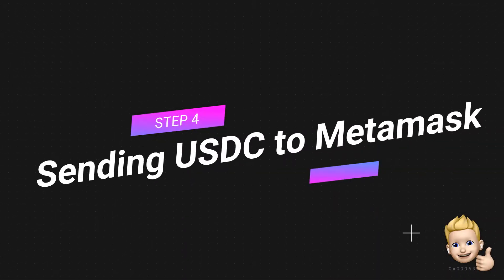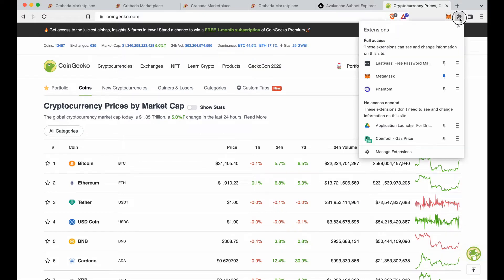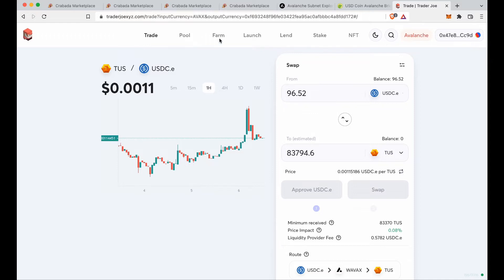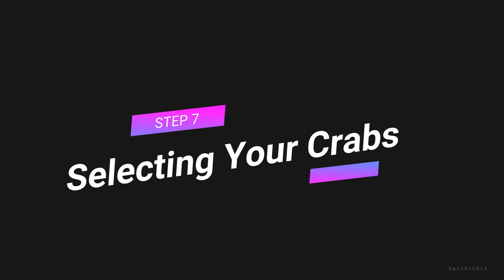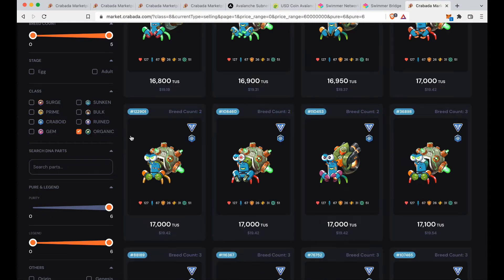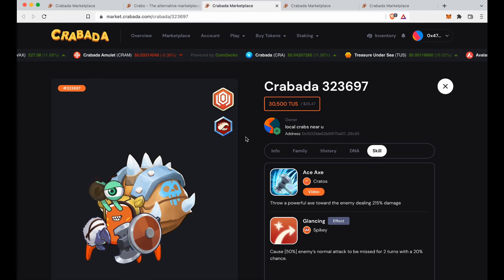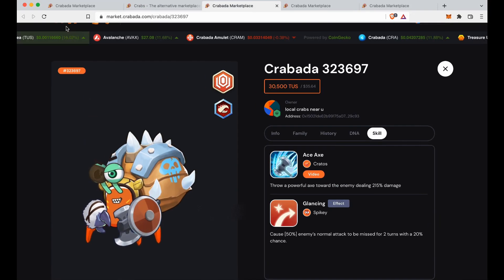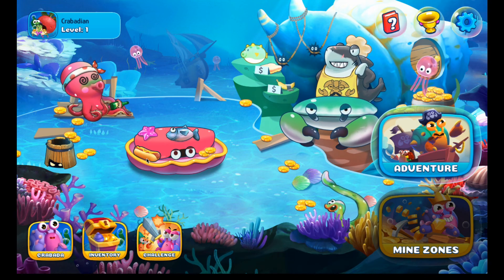Complete Beginners Starter Guide for Crabada - Part 2 of 2 - Get started for $100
Part 2 of the video that will give users a complete guide from start to finish on how to create a wallet, how to get $$$ into their account and buy your NFT crabs and start playing Crabada Battle Game.

Crypto Exchange to sign up for Crypto.com and we both get $25 USD :)

0:00 - Sending USDC to Metamask
03:57 - Converting TUS on Trader Joe
09:17 - Bridging TUS to Swimmer Network
11:55 - Finding Crabs
17:52 - Adding your Email to your Account
18:50 - Buying Your Crabs
24:33 - Transferring Crabs Into the Battle Game